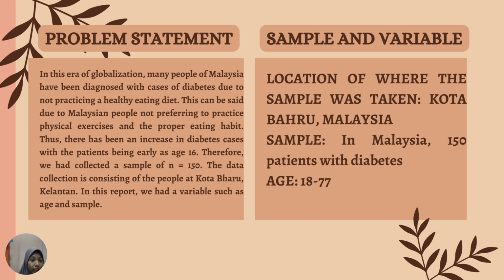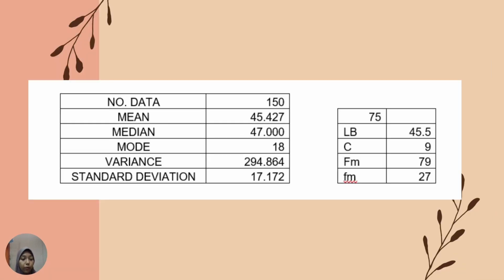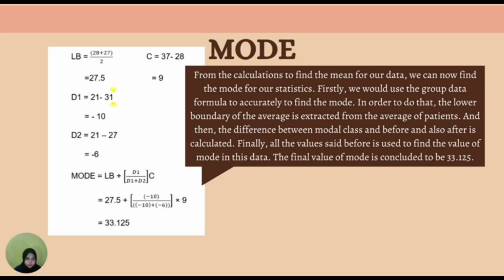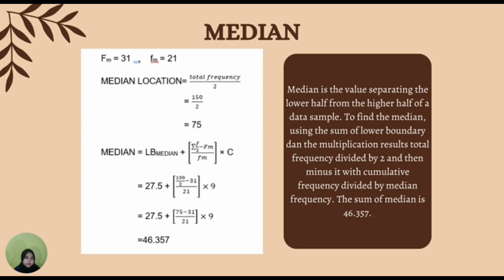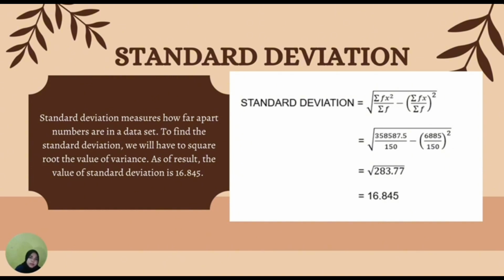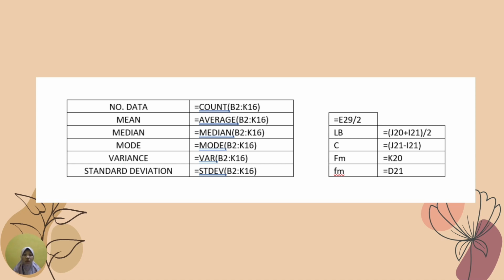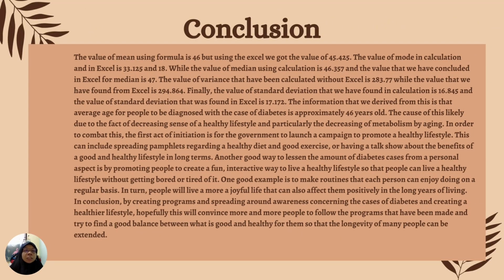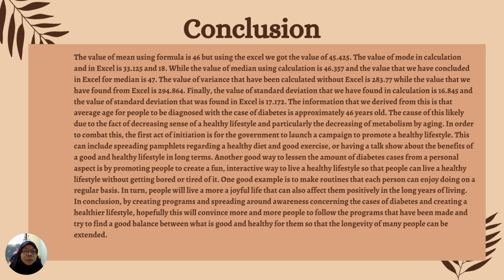ASSIGNMENT MATHEMATICS 3